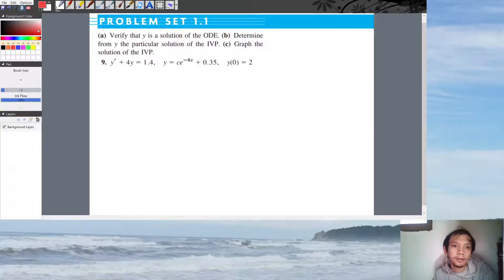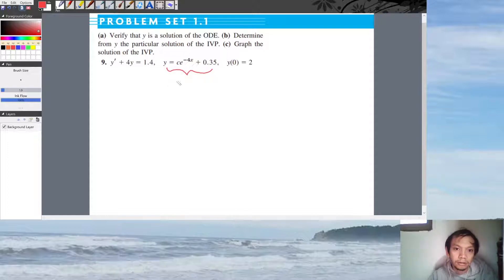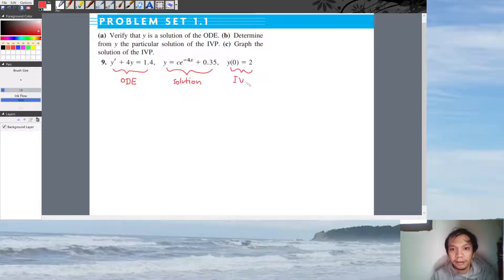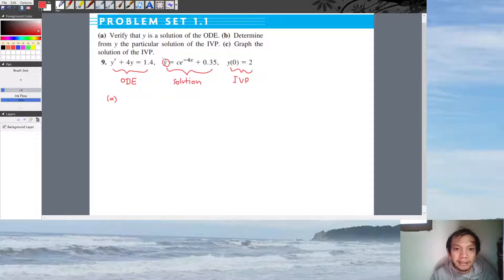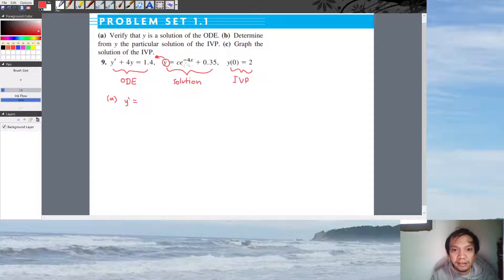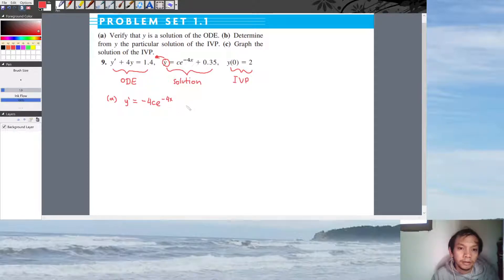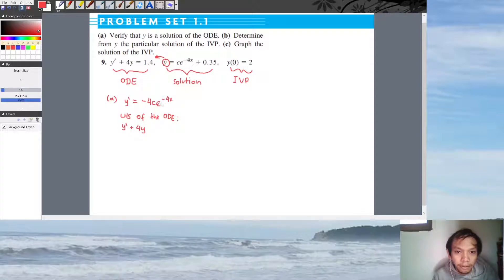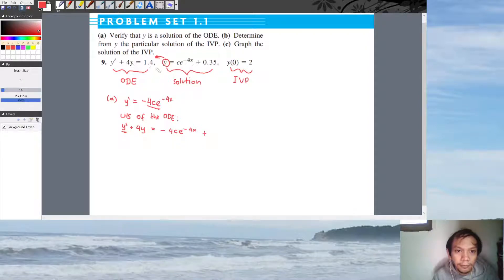Kreyszig - Advanced Engineering Mathematics 10th Ed - Problem 1.1 Question 9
(a) Verify that y is a solution of the ODE. (b) Determine from y the particular solution of the IVP. (c) Graph the solution of the IVP.